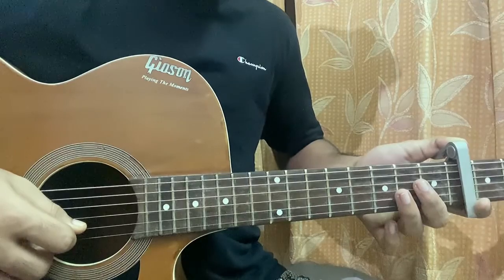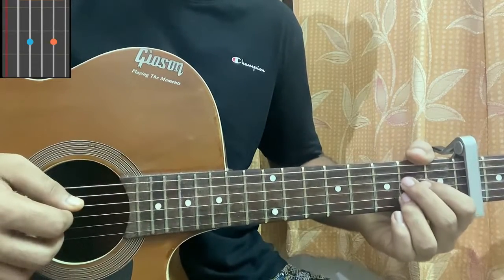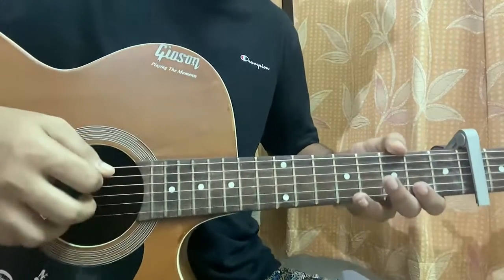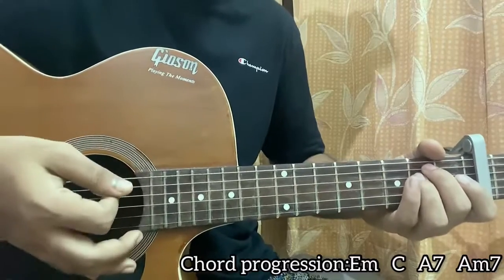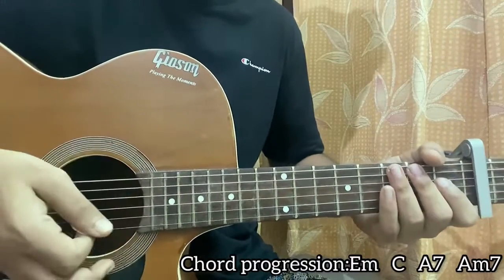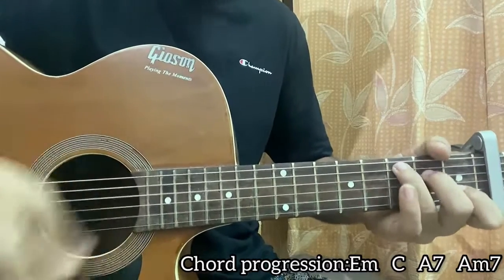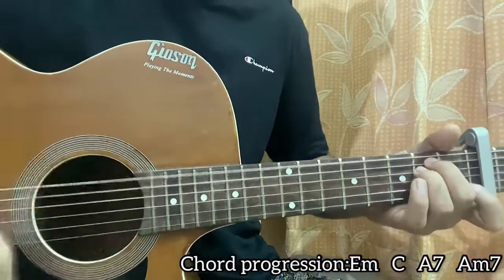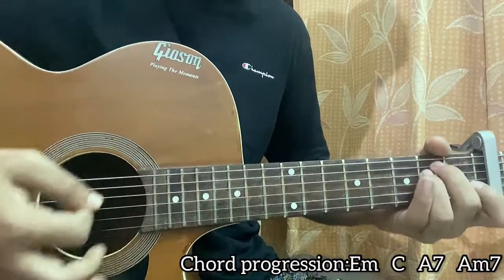The Fall - Lovejoy | Easy Guitar Tutorial | Begginer Friendly! | Lesson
The Fall - Lovejoy Easy Guitar Tutorial/Lesson.

In this video, I'm gonna show you to how to play "The Fall" by Lovejoy.

Peace Out:)